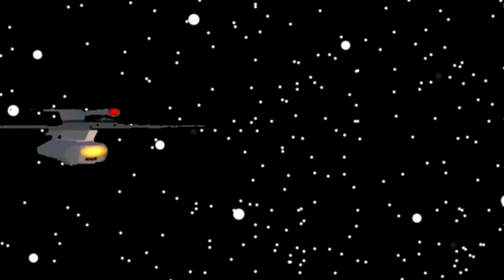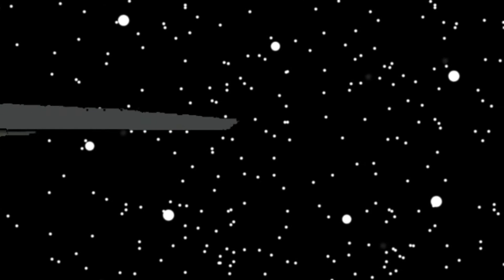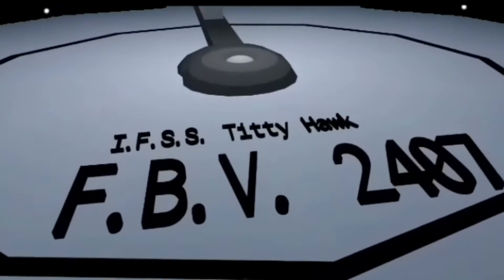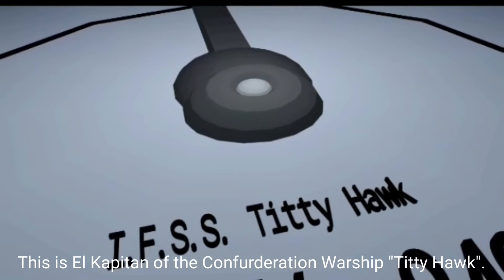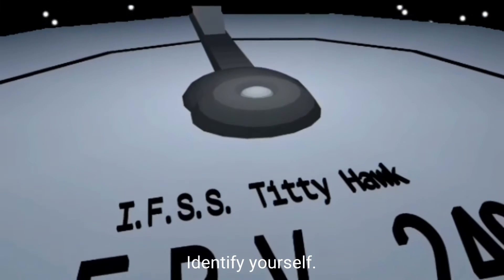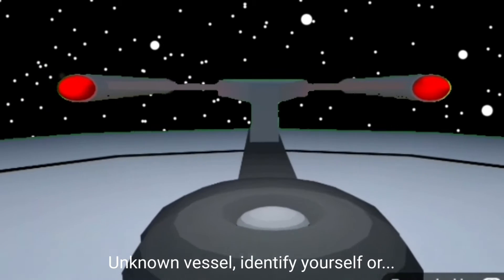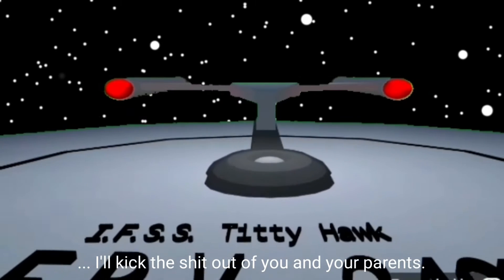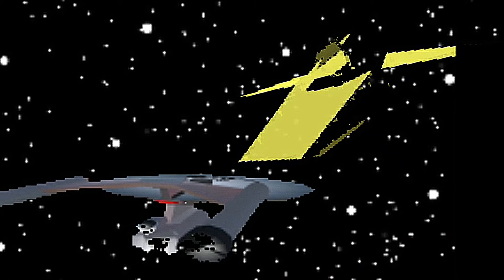Star Heck III IDFK anymore | Short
This shit is on life support